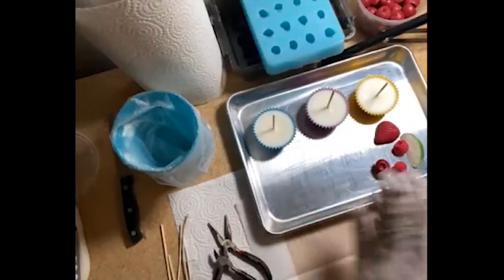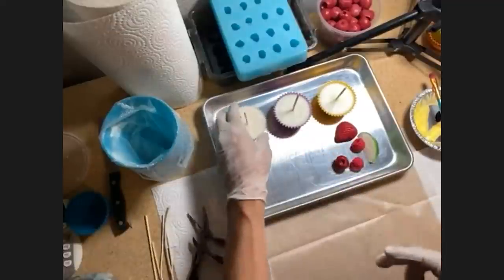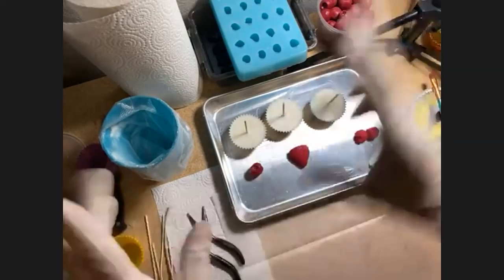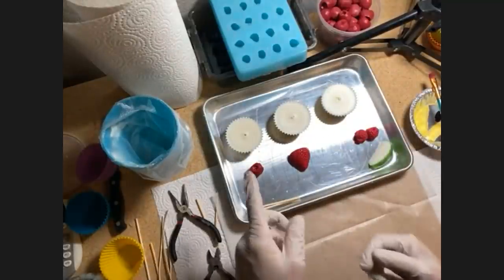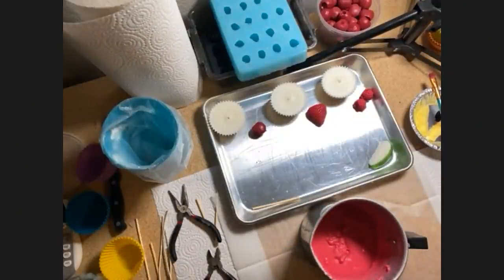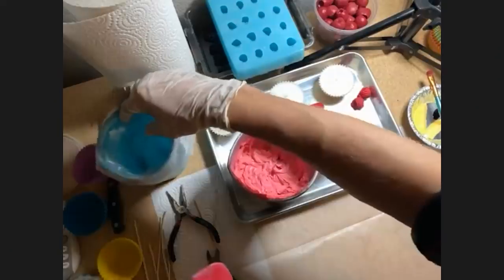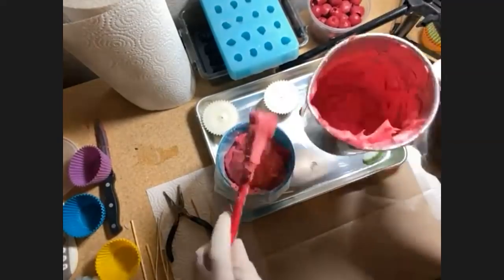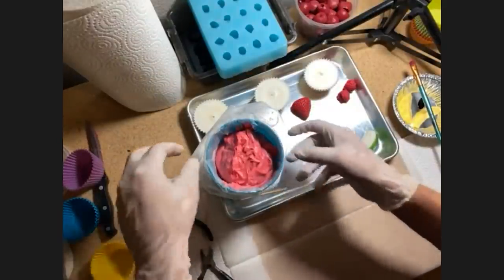Making Dessert Candles with 'The Candle Chef' | Demonstration and Q&A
Different type of video today as I chat with AJ, The Candle Chef, about making dessert candles. We even get to see a basic demonstration and learn about the fundamentals of making dessert candles. In the second half of the video, join me in a Q&A with AJ about making dessert candles and running a dessert candle business.

Shout out to new channel members: Florence, Rick Smith, Ariel Coro, Michael Trujillo, Minarchi's Perfume EMpire, Gary Webber, Amy White, Jodee and Dan Cantrell. Thank you for your support! :)